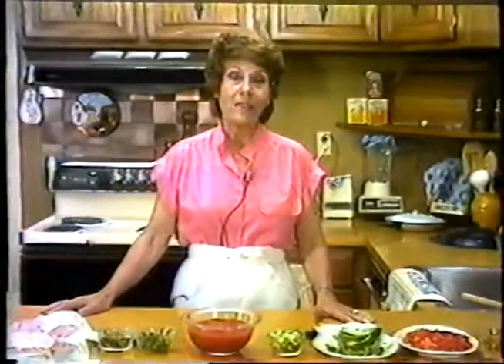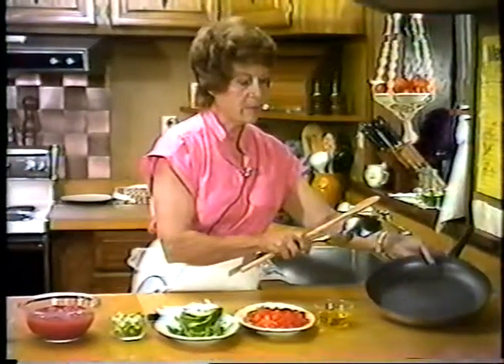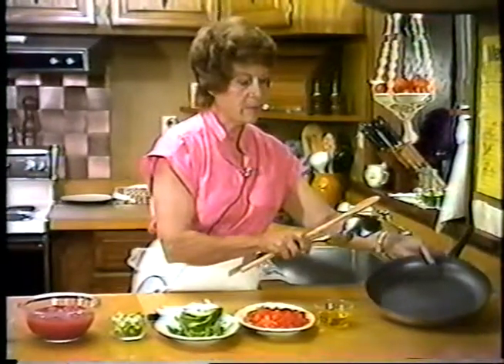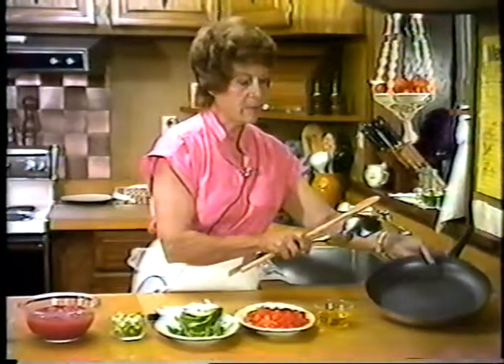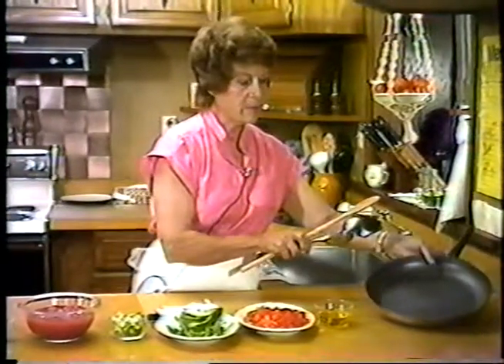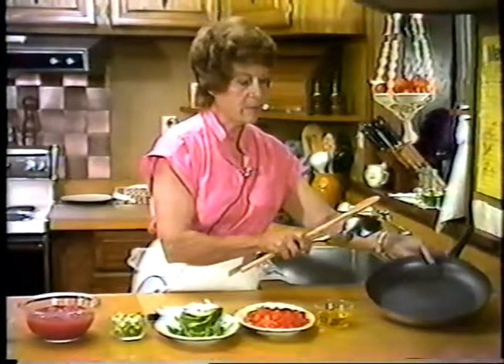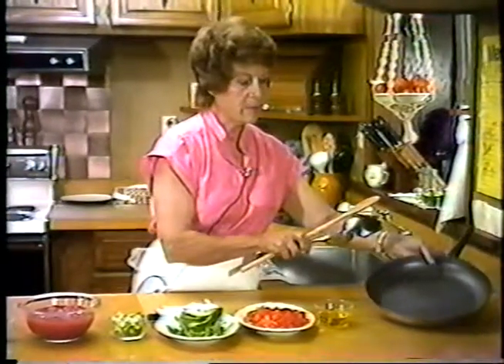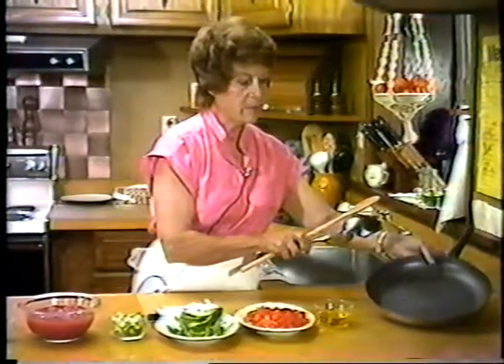Angela's Kitchen Tape 6 - EGG DISHES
1 in a series of 12 tapes recorded in Angela's Kitchen
- eggs in purgatory
- sausage omelet
- potato omelet